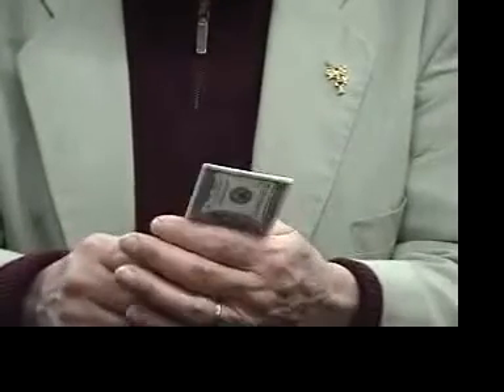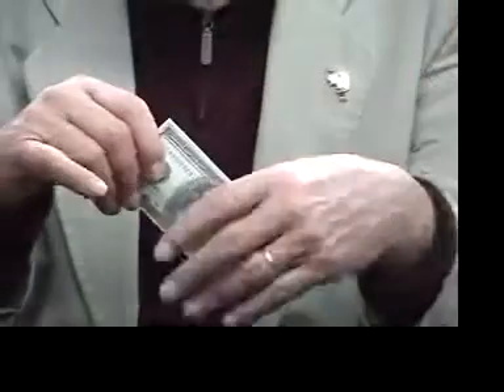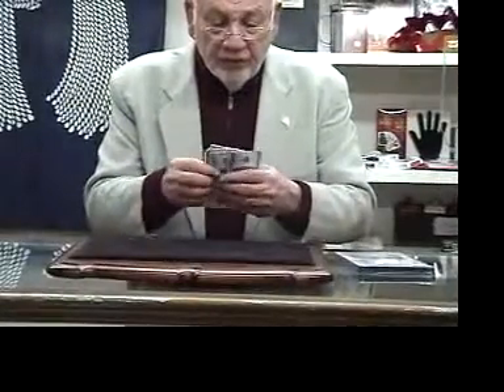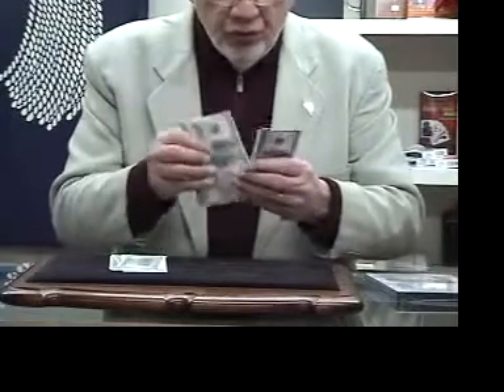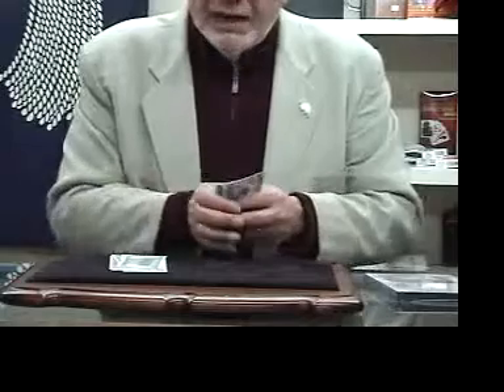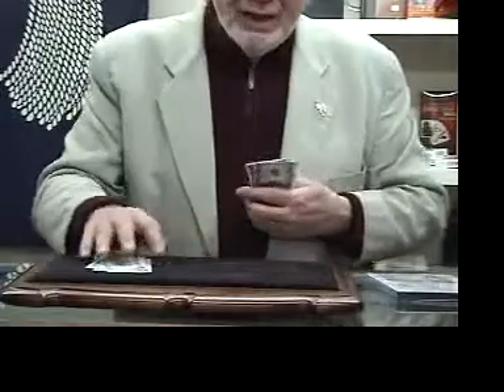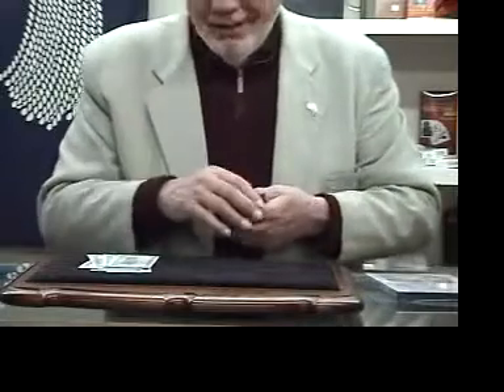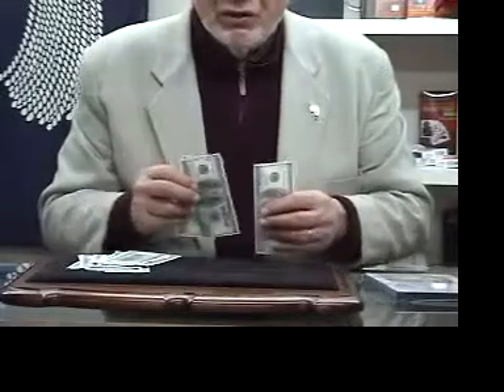Six Bill Repeat